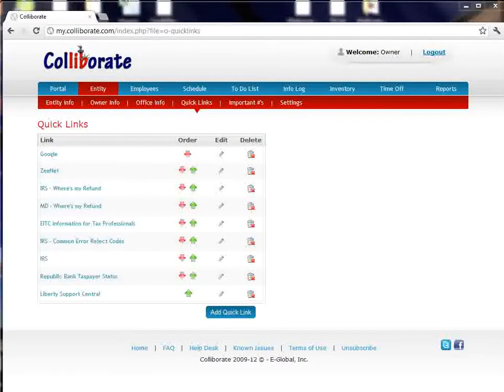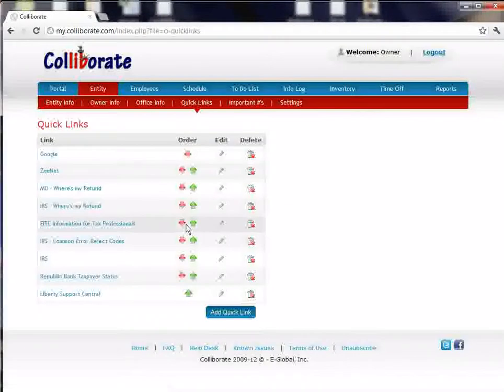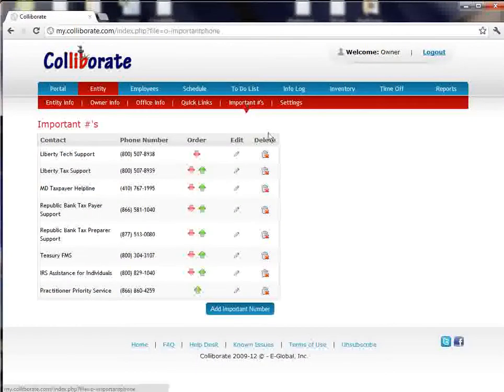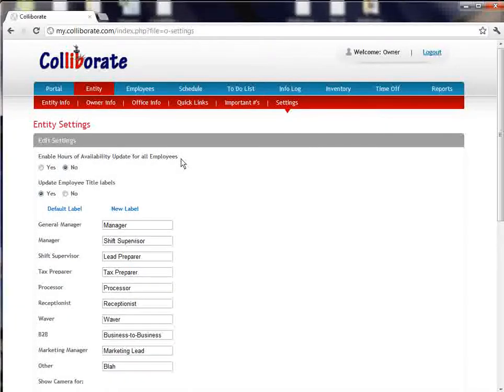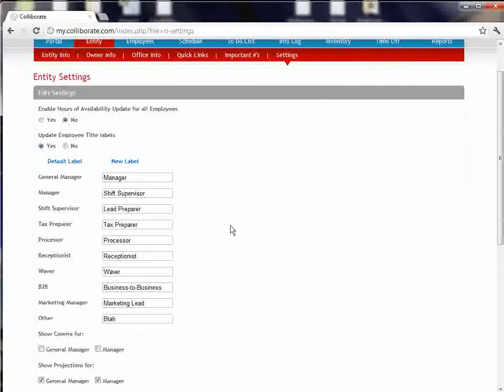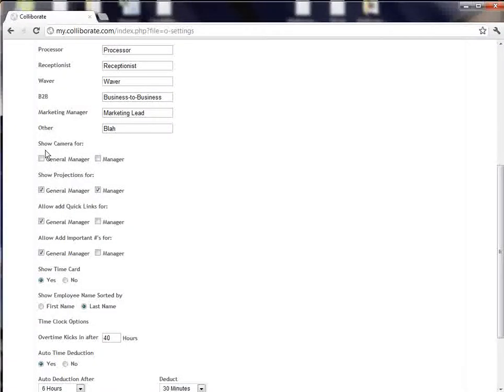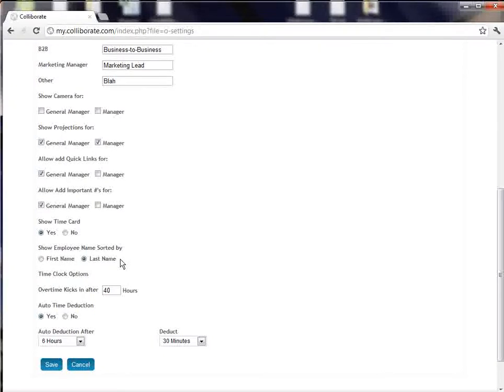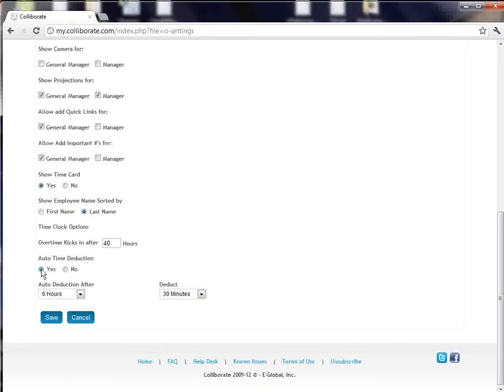Quick Links, Important Phone Numbers & System Settings - Entity Part 2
In this tutorial you will learn about Quick Links, Important Phone Numbers as well as general settings that you can use to customize your Colliborate system.